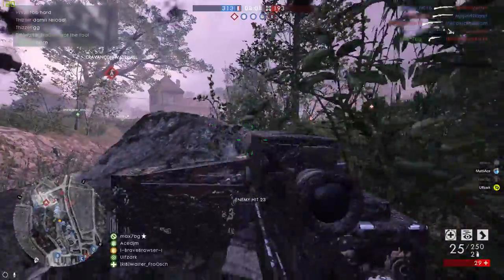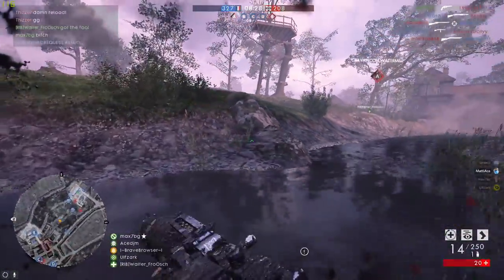BF1 - M1917 MG | Bomber counter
Please support my channels and earn money by just using this awesome browser from my referral